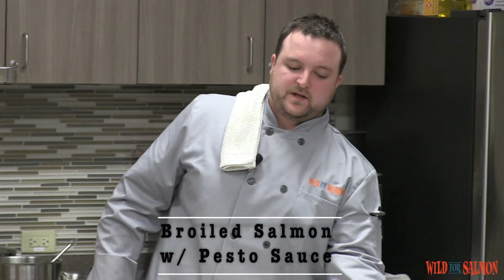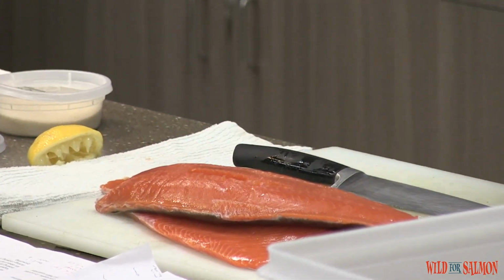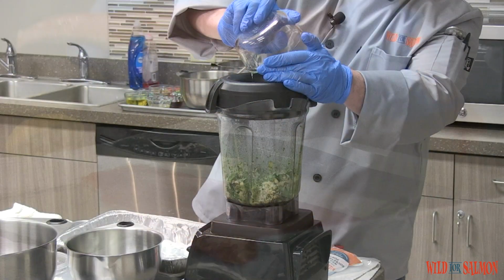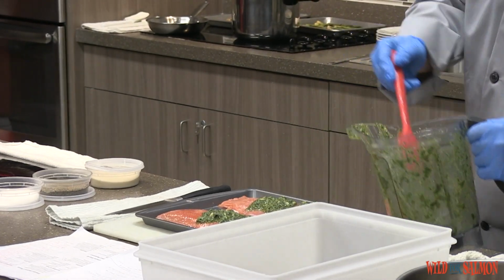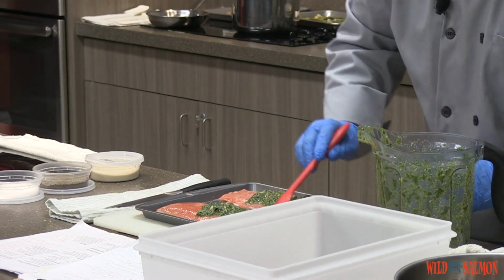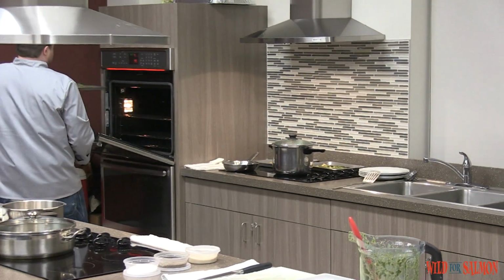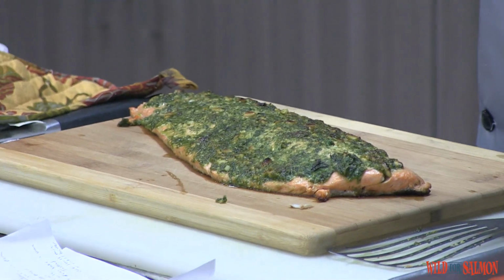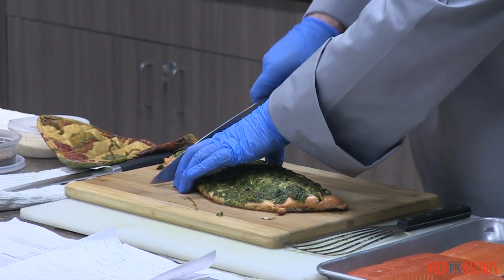Wild for Salmon: Broiled Sockeye Salmon with Pesto Sauce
Chef Josh of Wild for Salmon prepares wild caught sockeye salmon with a pesto sauce

Pesto recipe: In a pinch, store bought pesto is fine, however, homemade takes this recipe to the next level.
Ingredients for Pesto:
2 cups Basil leaves
2 T Pine nuts
2 Lg cloves of garlic
To taste Salt and Pepper
½ c. Olive oil
½ c. Freshly grated Parmesan cheese

Directions:
Place basil, pine nuts, garlic, salt and pepper into bowl of food processor. With the processor running, add olive oil in a slow stream to emulsify.

Ingredients for Salmon:
1 whole sockeye salmon fillet
2  lemons
½ c. dry, white wine
Taste salt and pepper

Directions:
Marinate the salmon fillet in the lemon juice and white wine for 15 min. Pre-heat oven to broil setting. After 15 minutes, remove the salmon from marinade and place skin side down on a pre-oiled sheet pan. Cover generously with pesto, then sprinkle with parmesan. Cook for 8-12 minutes.